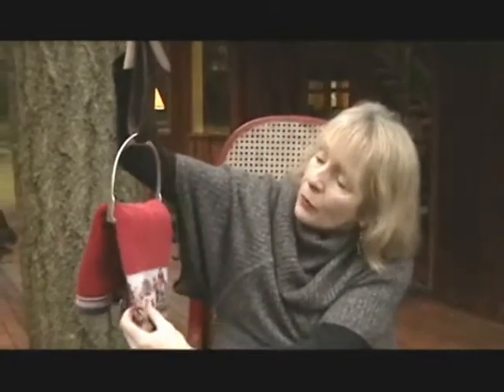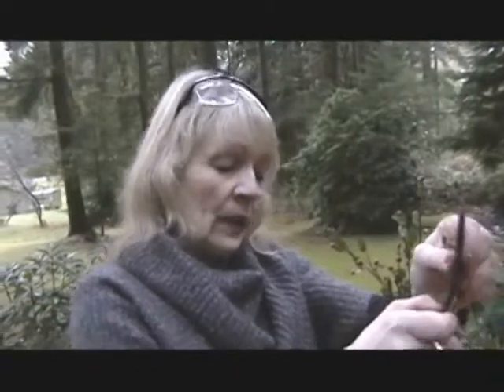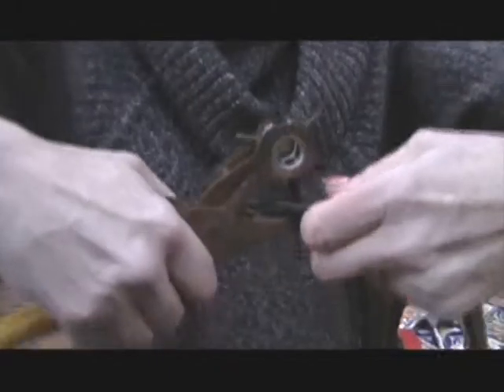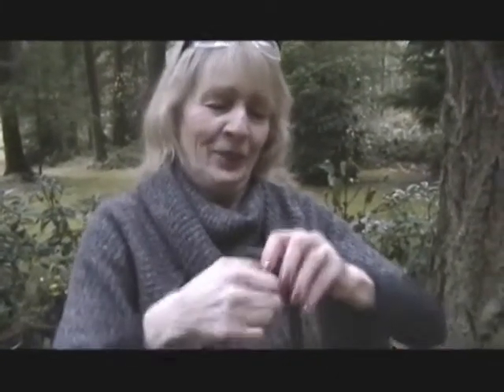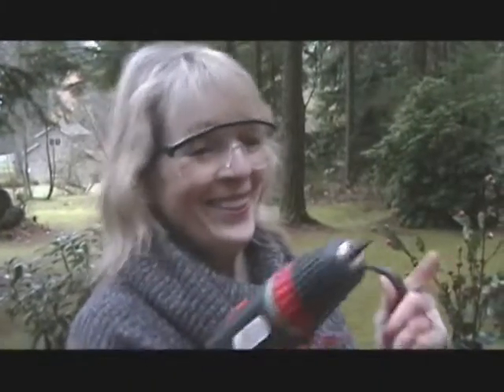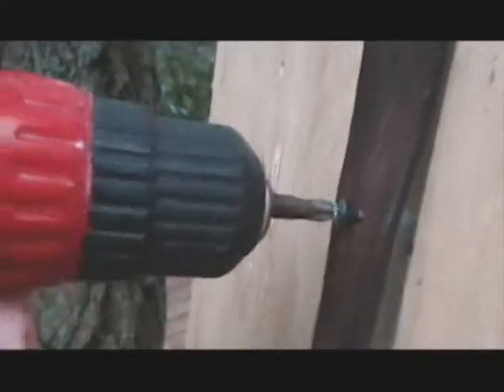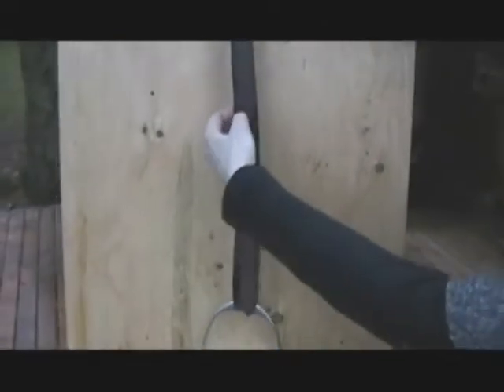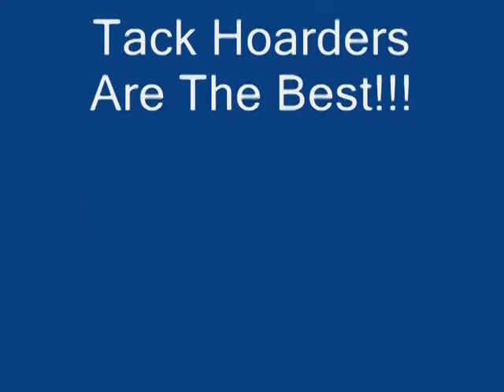(2) Episode 1: Stirrup Leather Towel Holder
How to make use of old horse tack.  This segment will show you what to do with used stirrup irons and leathers to make them into an attractive towel holder.